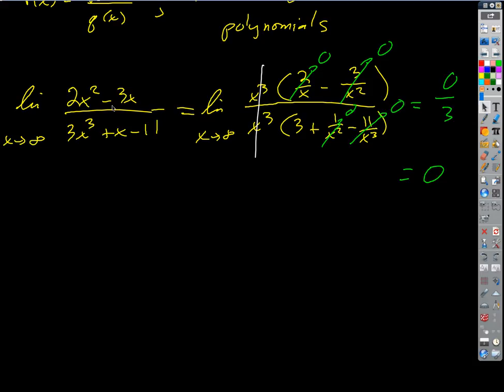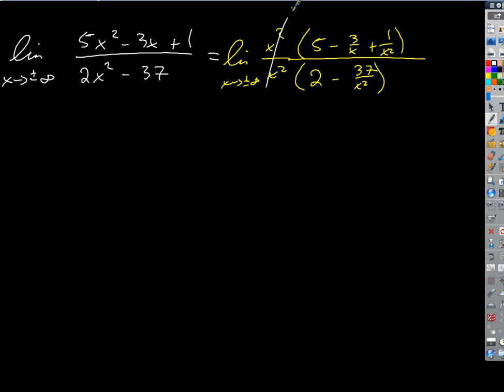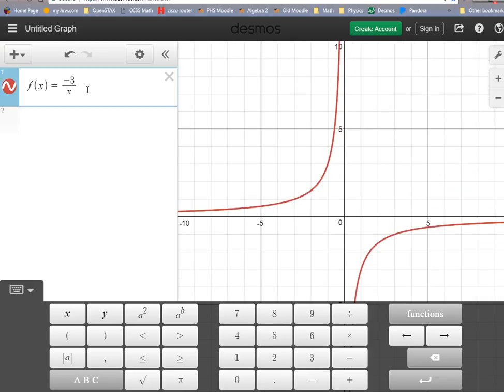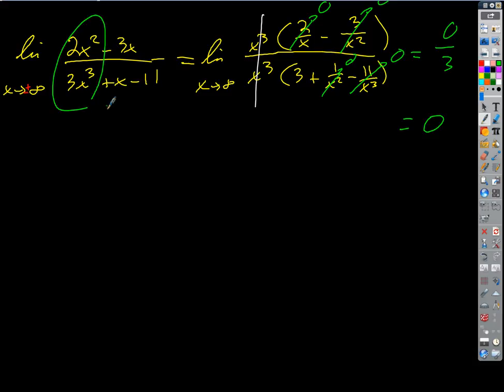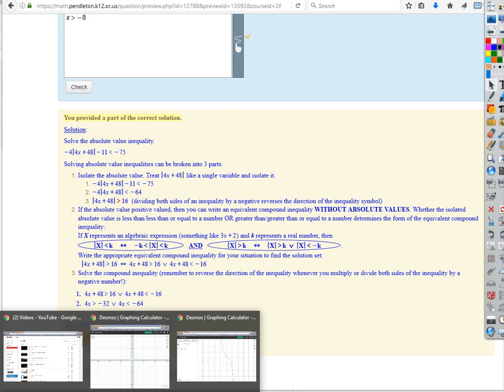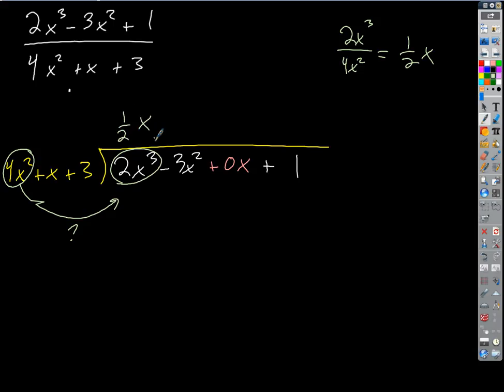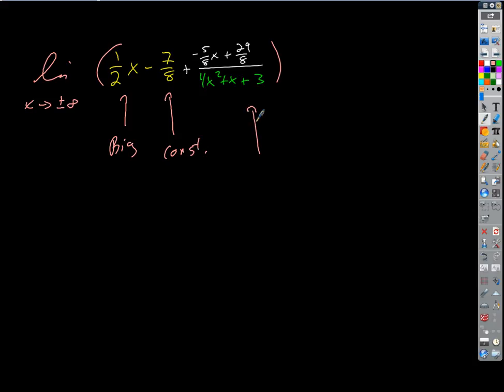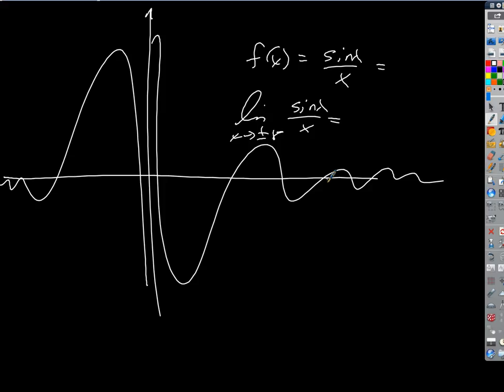2018 01 04 Infinite Limits